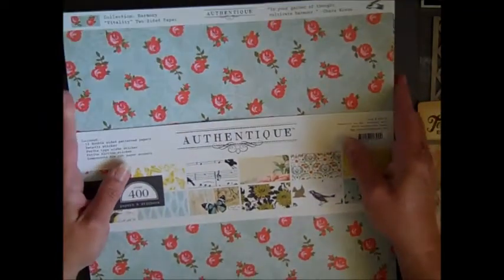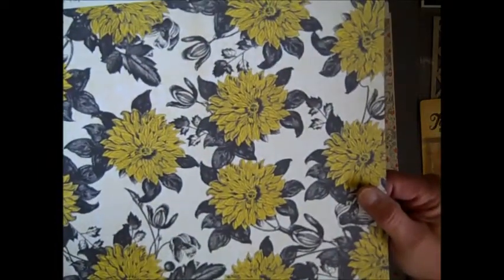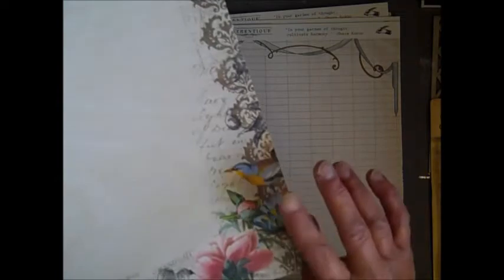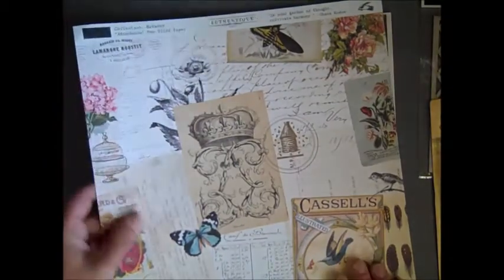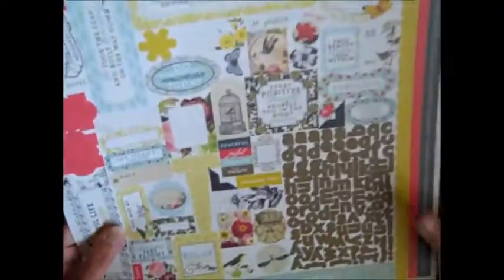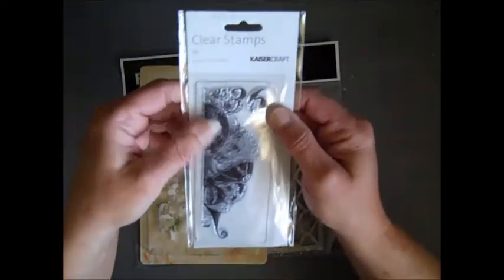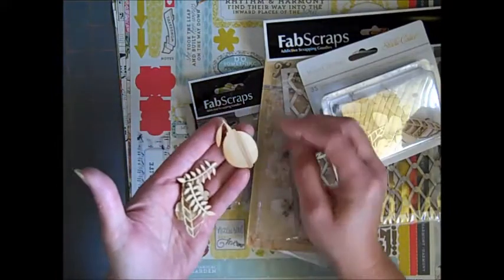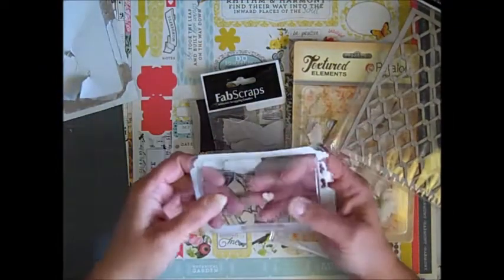July DT Kit for Scrapbooking With M.E. Boutique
Received my DT Kit for July from Scrapbooking With M.E. Boutique! The stunning Authentique Harmony Collection! Yummmmy!
Here are the links to the Boutique ~

DT Members YouTube channels:
1. Tammy Simmons~California =sscrafter1
2. Tammy van Erp~Canada =tatsie2
3. Loretta Harwell~Georgia - tkdgalsamm
4. Christine Lafleur~Canada - christine lafleur
5. Joanne Chean~Canada = jhoclueless
Special UStream designer Tonya Gibbs
Tonya'sYouTube: tonya gibbs